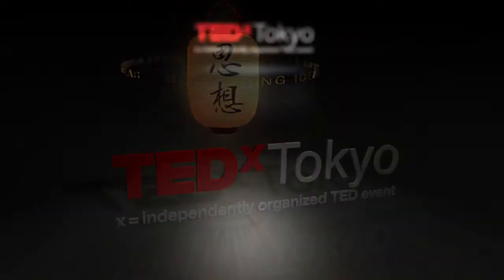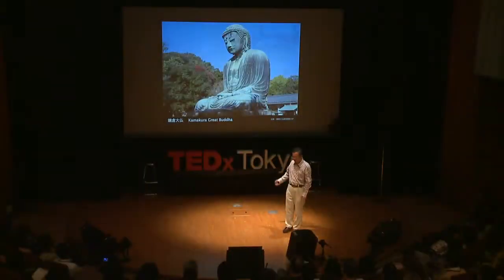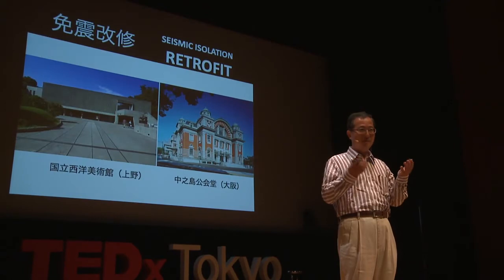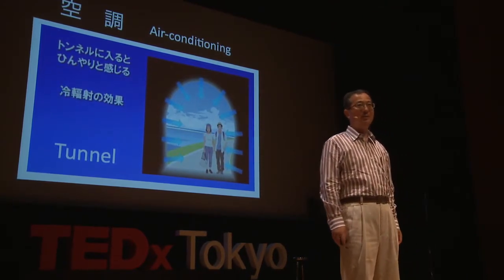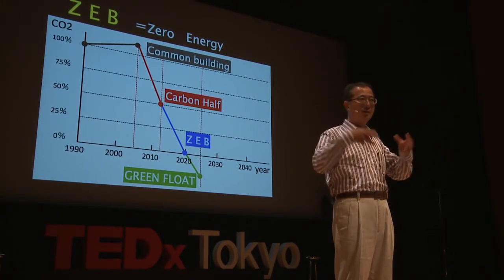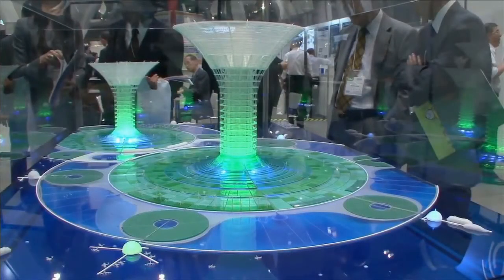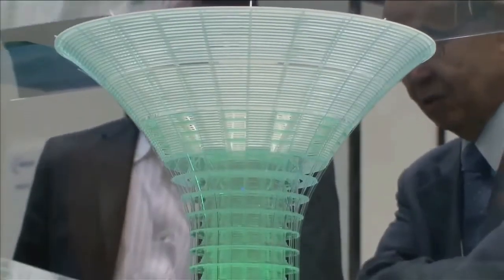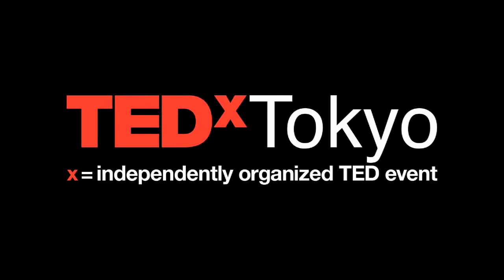TEDxTokyo - Masaki Takeuchi - Today & Tomorrow? - [English]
TEDxTokyo took place on May 21st 2011 at Tokyo's Miraikan.